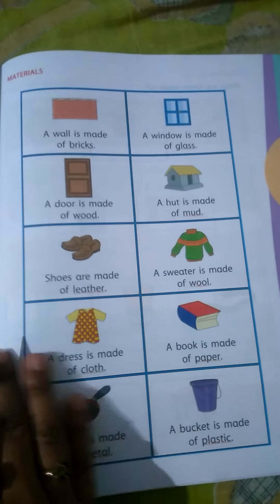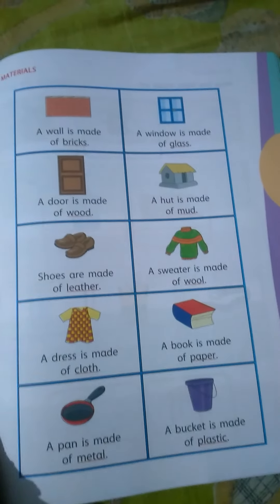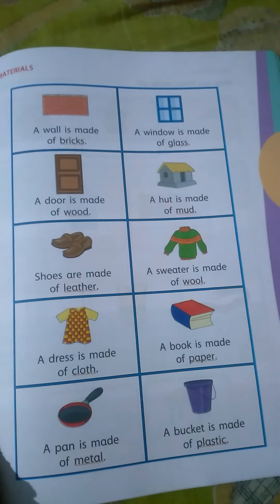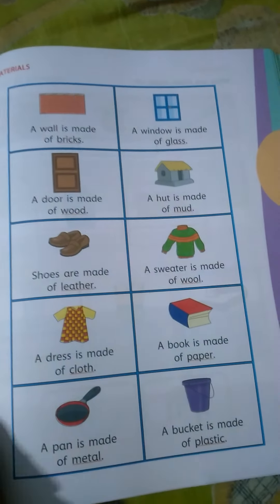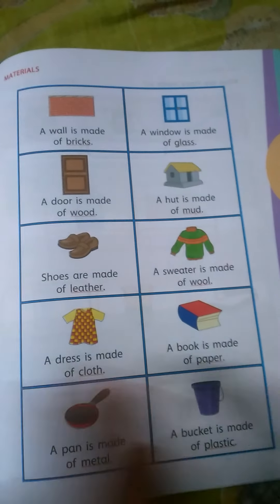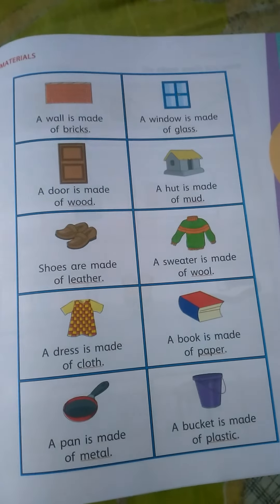Anamika Roy class ukg (materials)